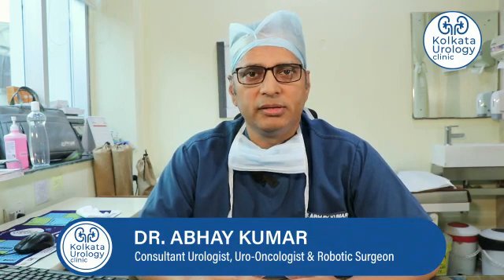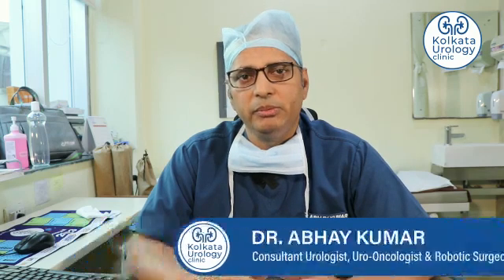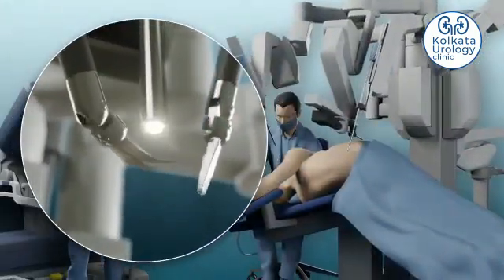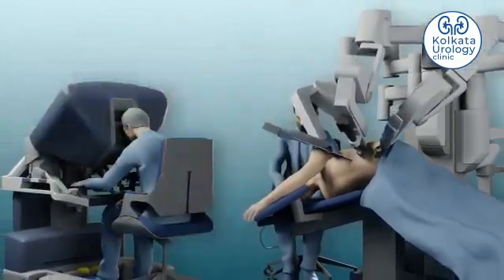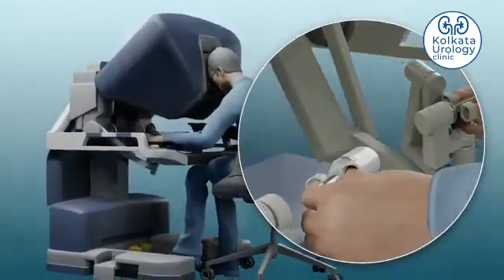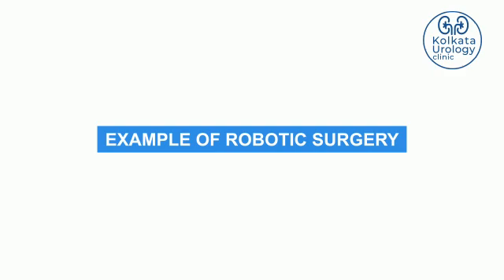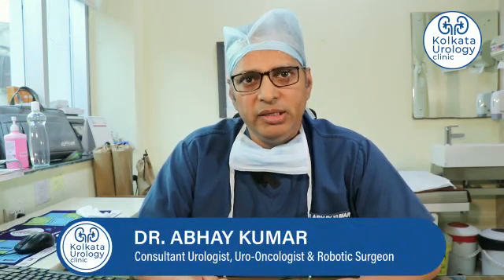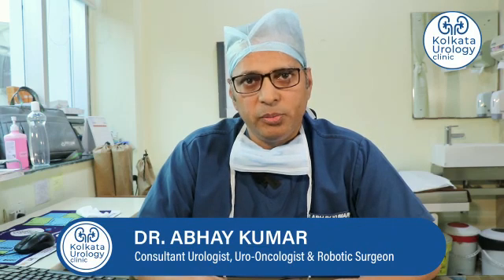ROBOTIC SURGERY IN KOLKATA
ROBOTIC SURGERY